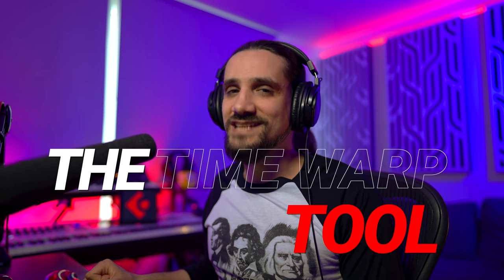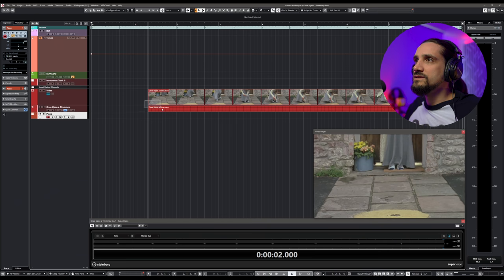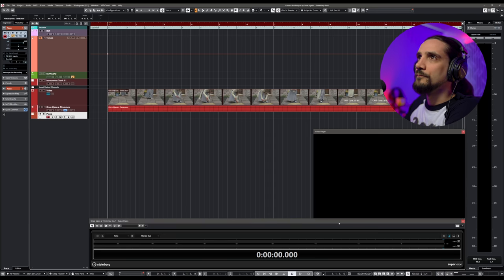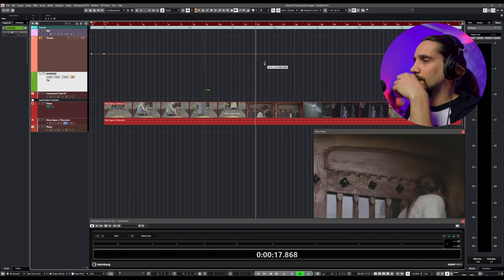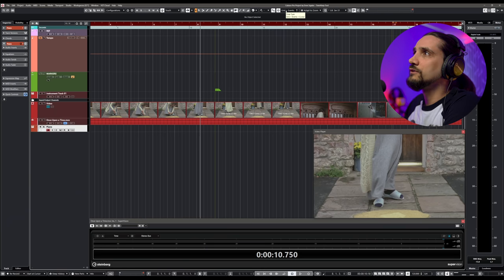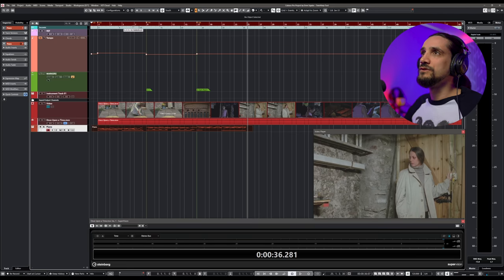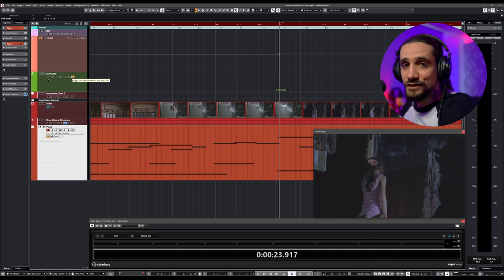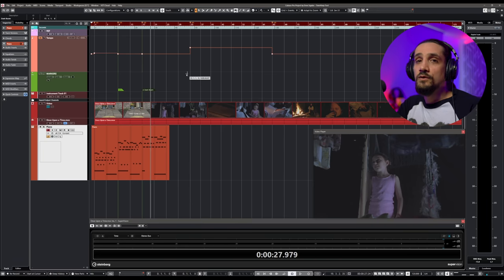The No.1 Film Scoring tool in Cubase -Timewarp Tool Demystified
In this video, I show you how to use the Timewarp tool in Cubase and how to do it right. This is the No.1 tool for film composers, arrangers, and producers for live music!